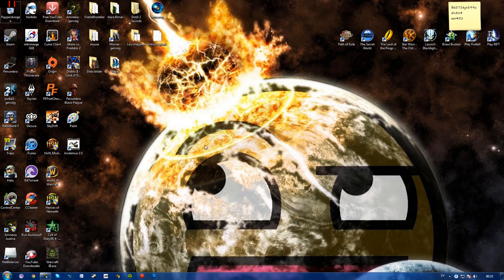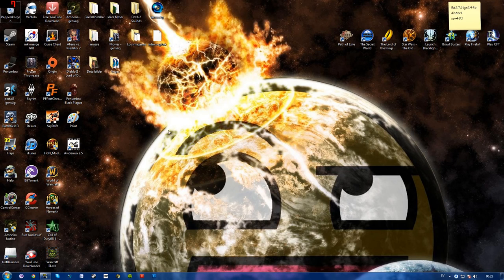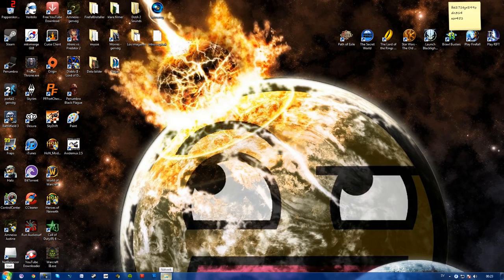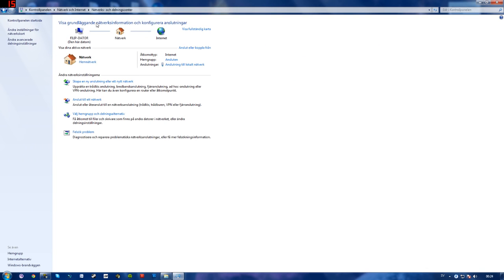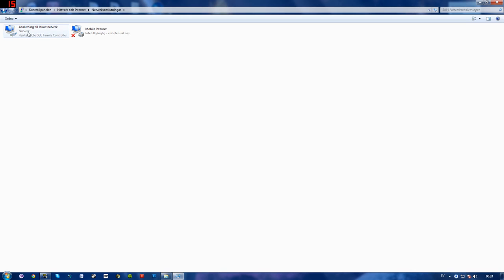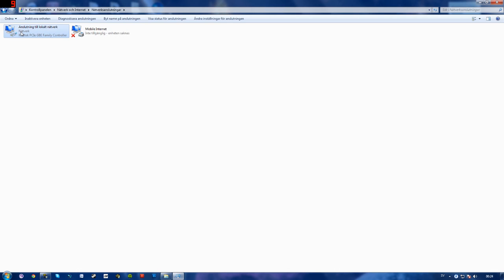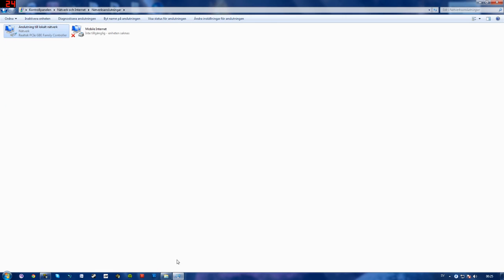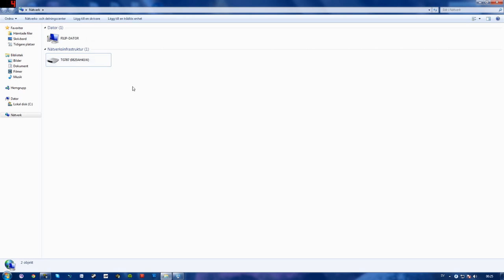How to Find Your Router in Network MW3 NAT Type Strict to Open 2021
Hi!
YouTube has changed the requirements for monetizing your content to 1000 subs and 4000 public watch hours.
Thanks, and I wish you all the best ♥
-Filip Here is a guide/tutorial on how to find your router. I made this since alot of people have asked how to find your router in order to follow the instructions in our Modern Warfare 3 Nat Type Strict to Open video.